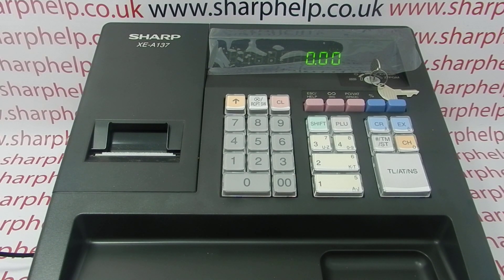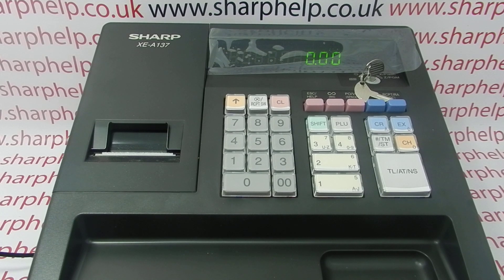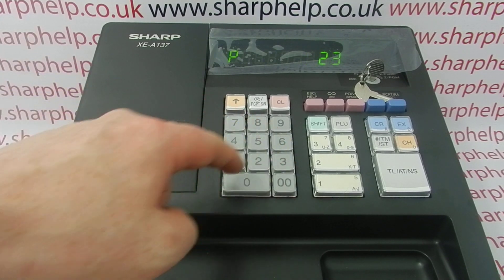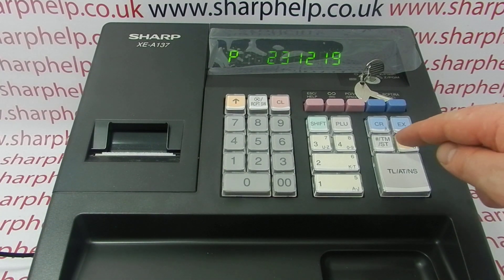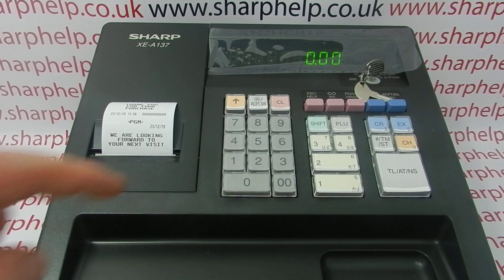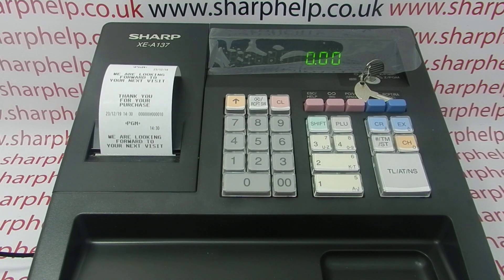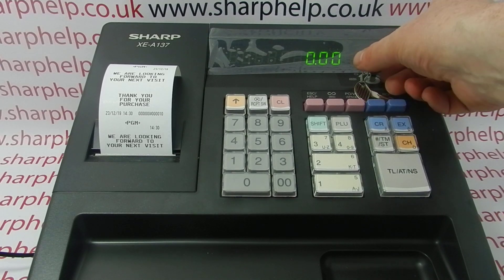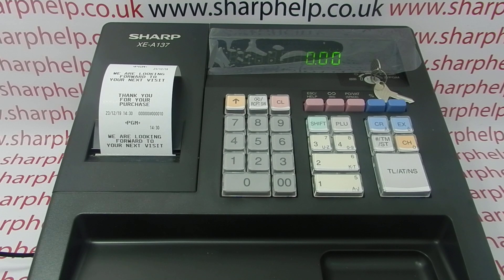How To Program The Date And Time On The Sharp XE-A137 / XE-A147 Cash Registers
How to program the date & time on the Sharp XE_A137 cash registers.